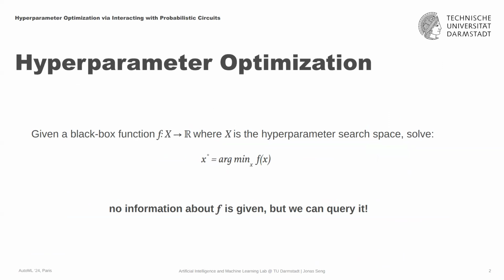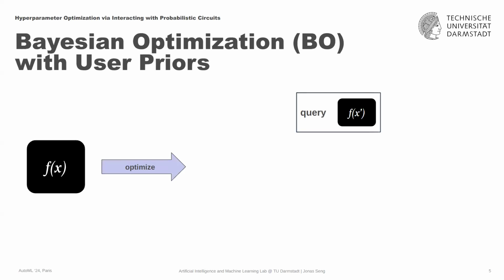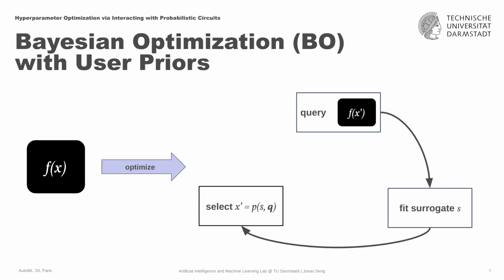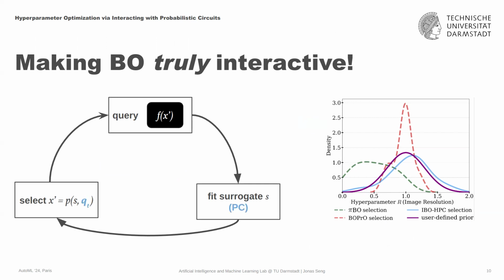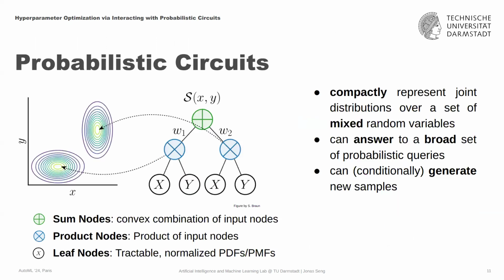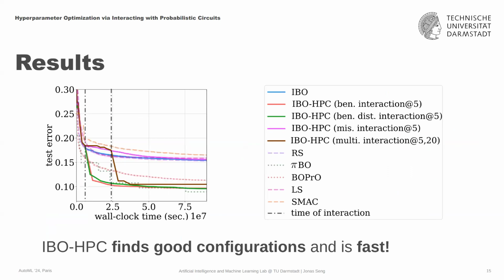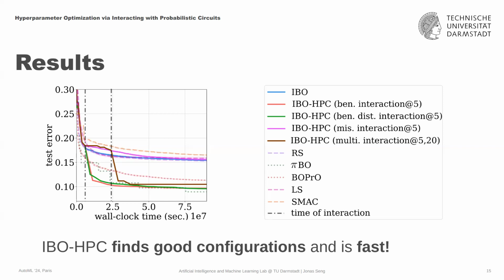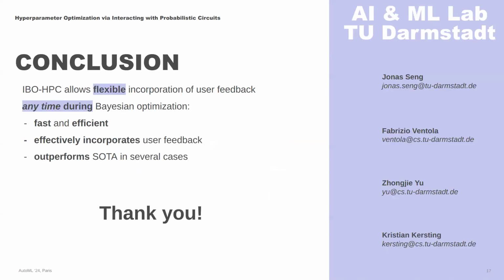[AUTOML24] Hyperparameter Optimization via Interacting with Probabilistic Circuits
Authors: Jonas Seng, Fabrizio Ventola, Zhongjie Yu, Kristian Kersting